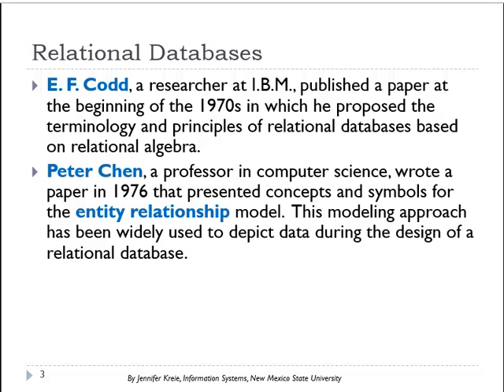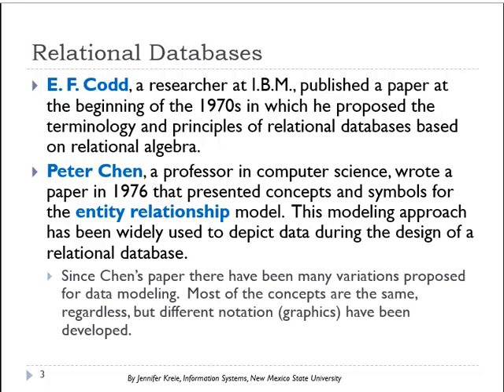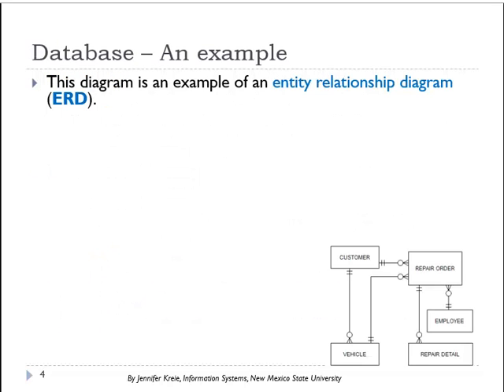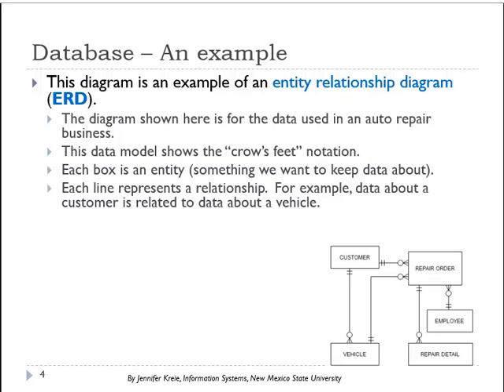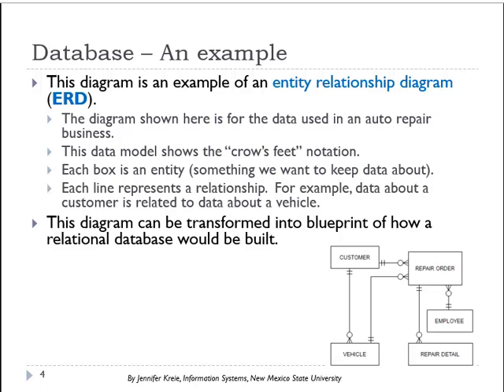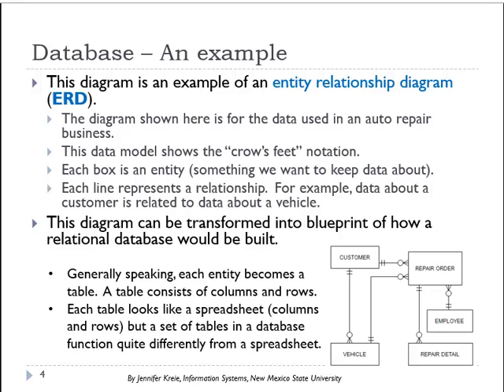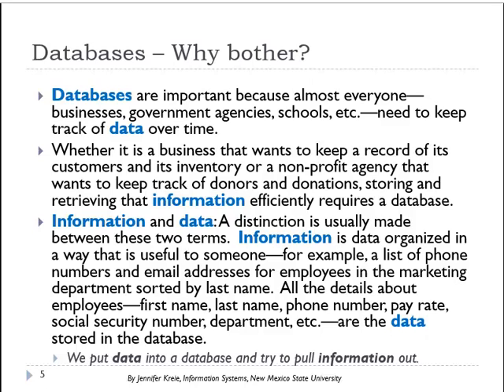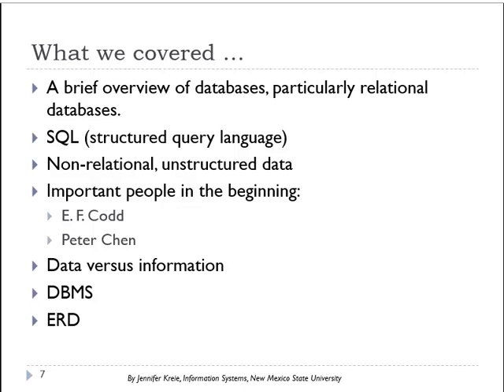Database Fundamentals (1 of 10) - Overview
This is the first of ten videos about fundamental concepts of relational databases.